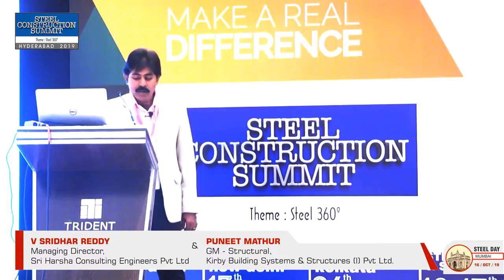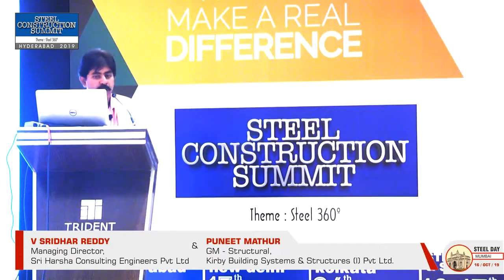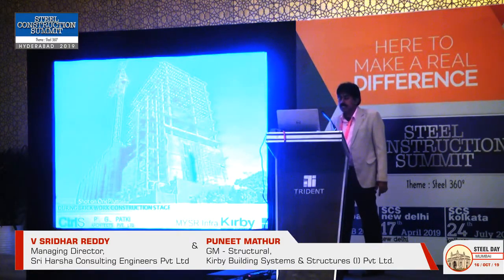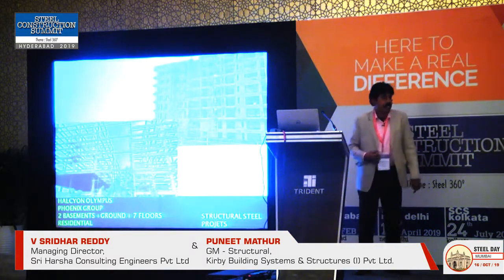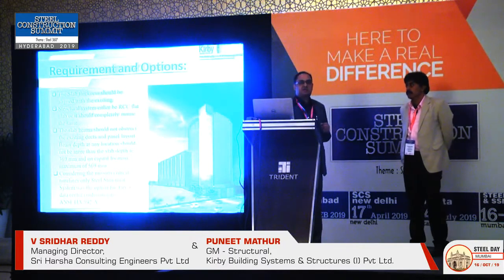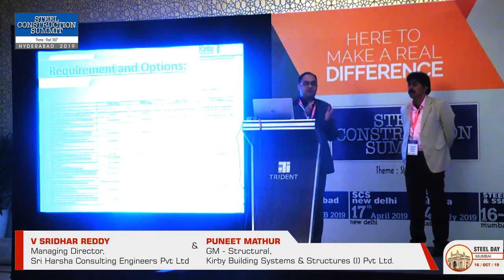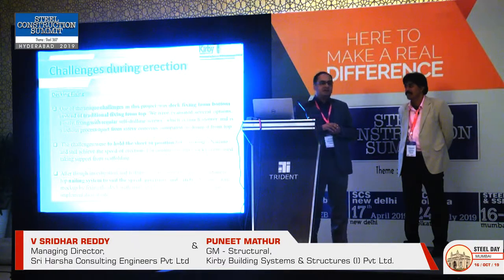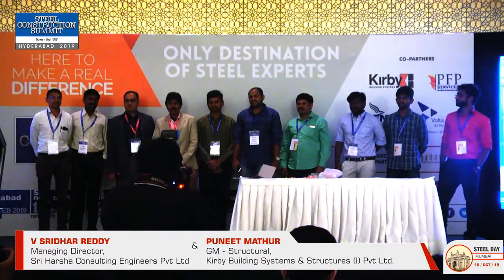Flat Slab Design in Steel Structure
Joint Presentation by
V Sridhar Reddy, Managing Director, Sri Harsha Consulting Engineers Pvt Ltd and
Puneet Mathur, GM - Structural, Kirby Building Systems & Structures (I) Pvt Ltd.